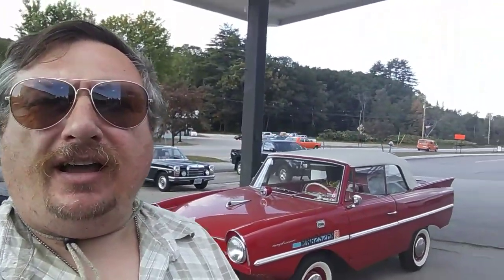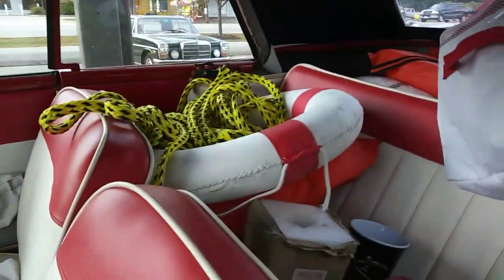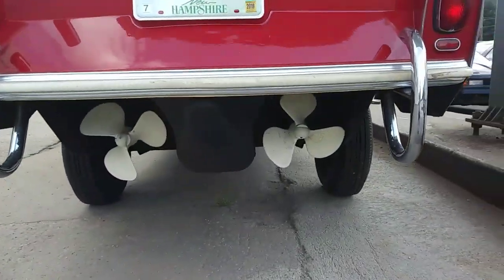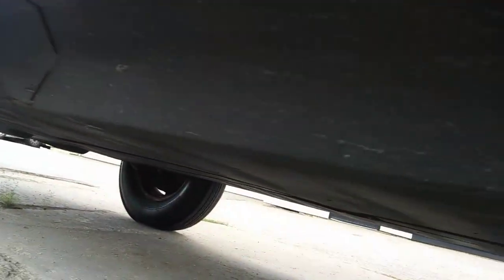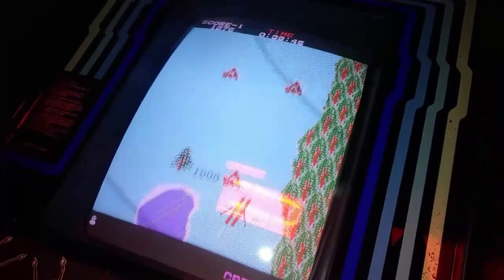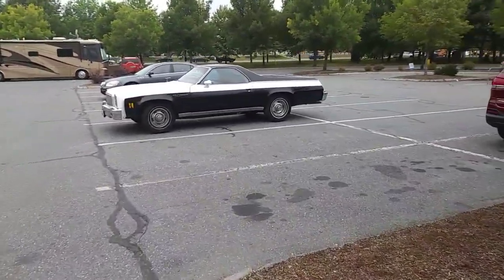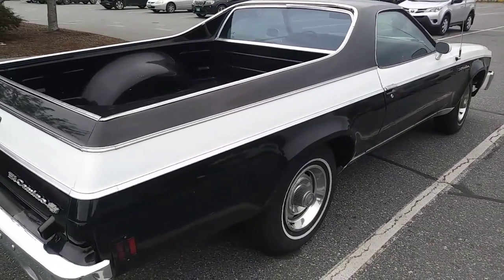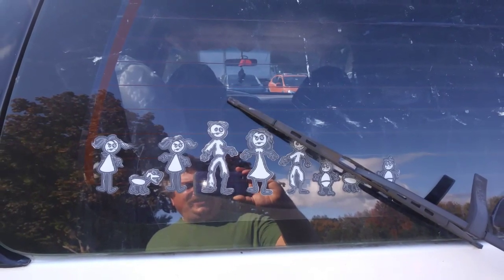Check out an antique amphibian convertible + El Camino lurking in the Walmart parking lot....spooky